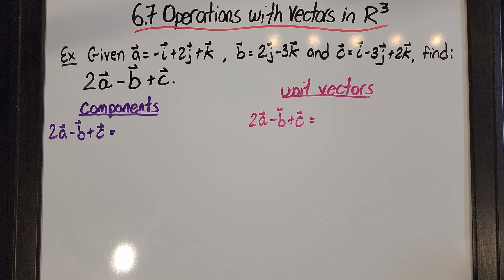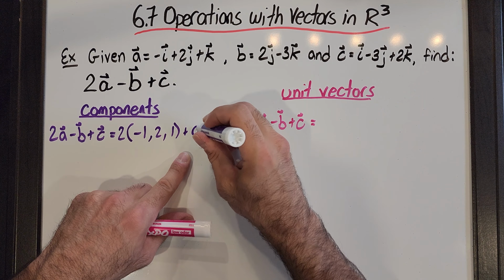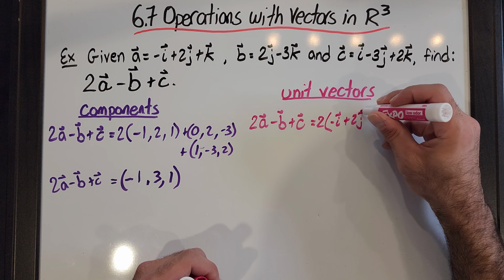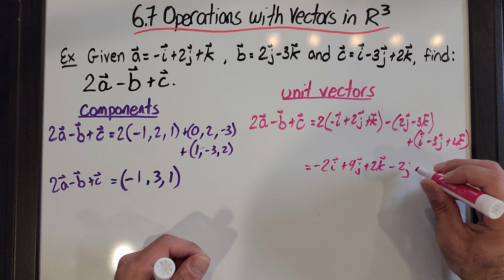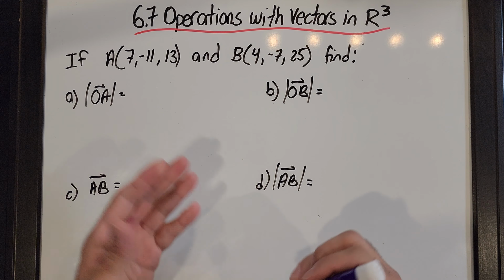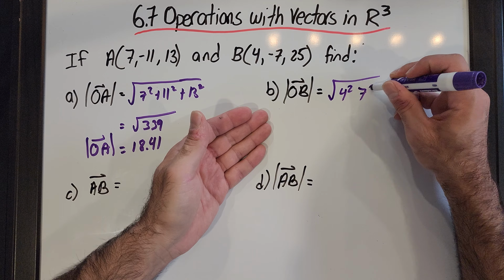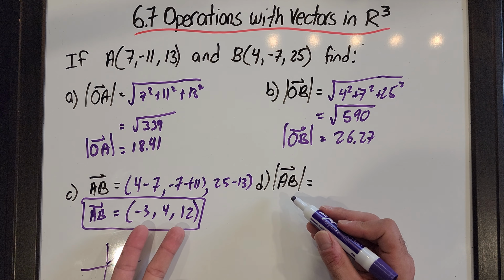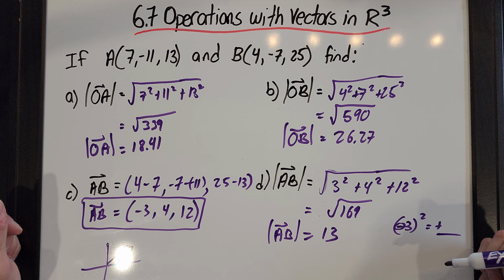6.7 Operations with Vectors in R3 (Grade 12 Calculus, MCV4U)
0:54 Mistake (subtract the second point)
1:30 - (-1,-1,7)
3:25 - (- i - j + 7K)
5:17 - 690 not 590